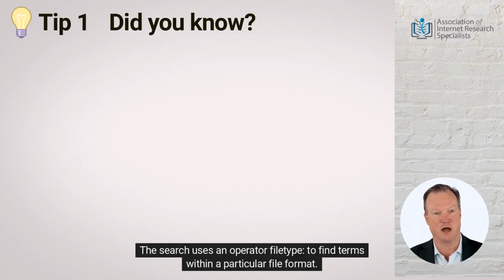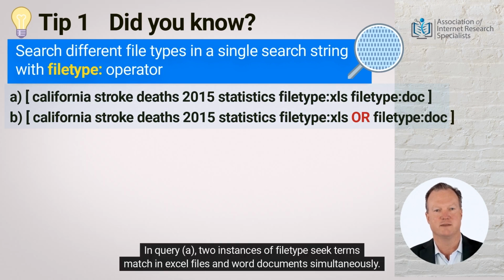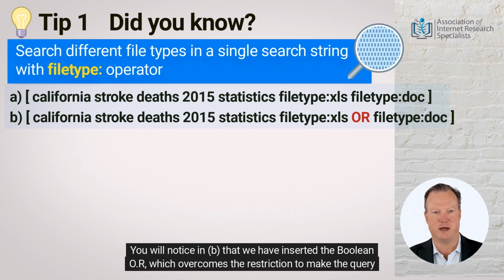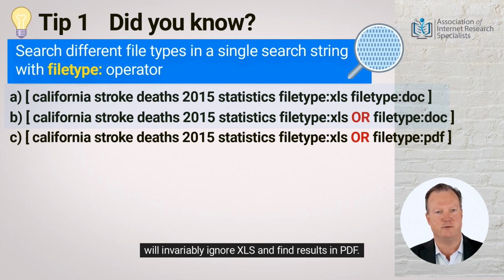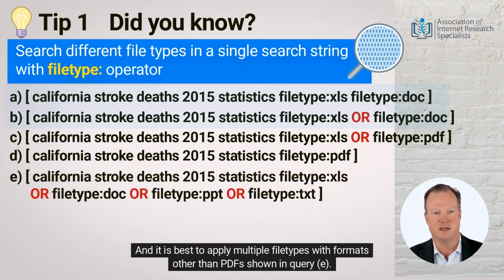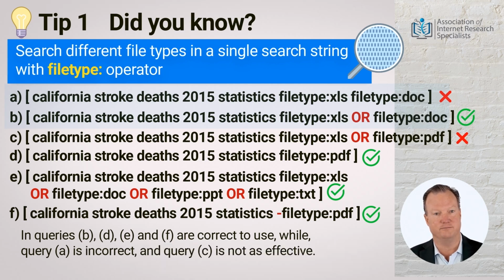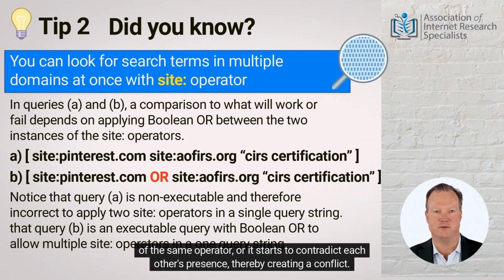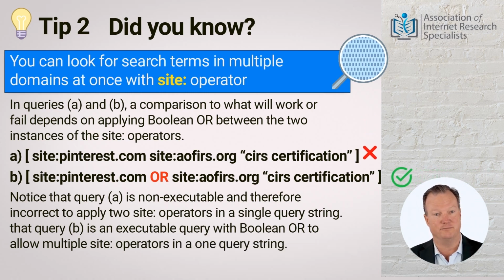Google Advanced Search Tips & Tricks using Filetype: Operator - Vol. 2 | Web Search Skills Series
Google Advanced Search Tips & Tricks Using Filetype: Operator | Web Search Skills Series

The "association of internet research specialists" has created a series of informative videos. Most of us use Google every day, but many of us have likely only scratched the surface of its power. Here's how to improve your Google search results.

In this video you will learn how to search multiple domains and multiple file formats in a single search string Using the filetype Operator.

💻 Online Classes: 👇
1. Certified Internet Research Specialist (CIRS™) Live Online Training Program

2. Web Search Methods & Techniques Online Classes - Certification Program for Skill Development